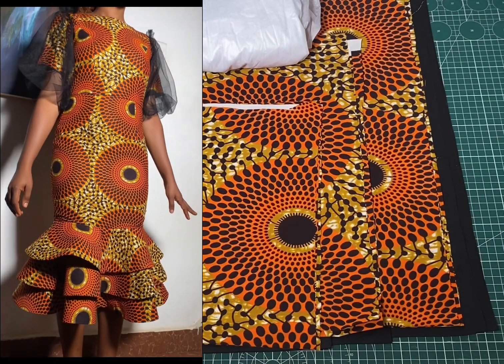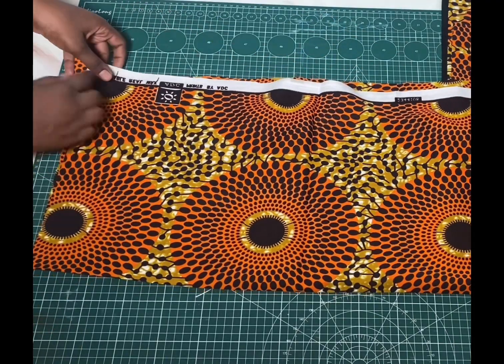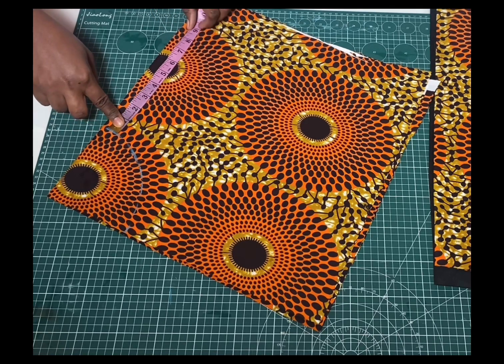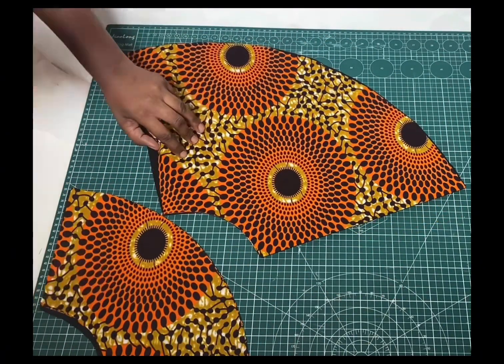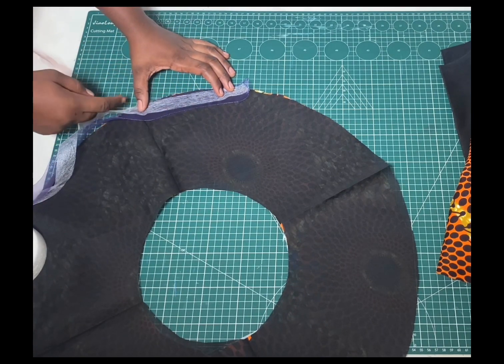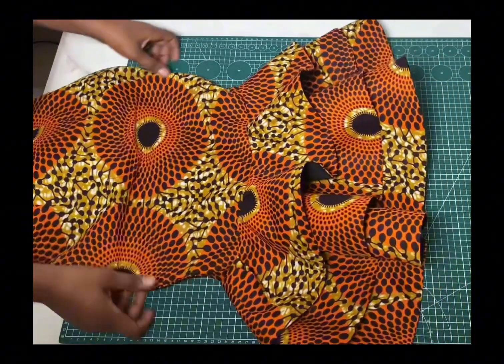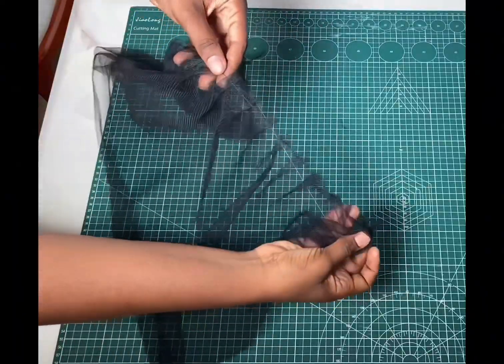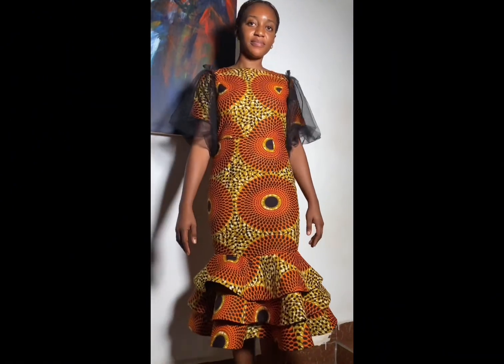DIY: HOW TO CUT & SEW A 360 DEGREE FLAIR | PEPLUM FLAIR WITH CRINOLINE/HORSEHAIR BRAID